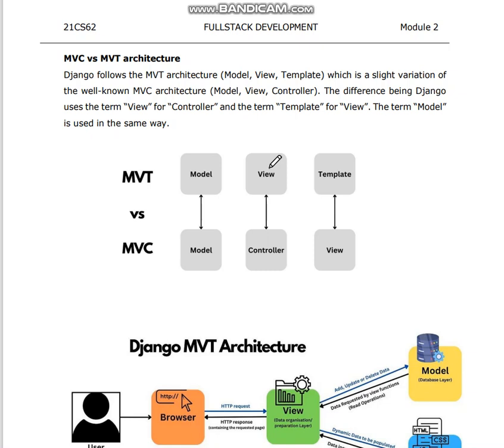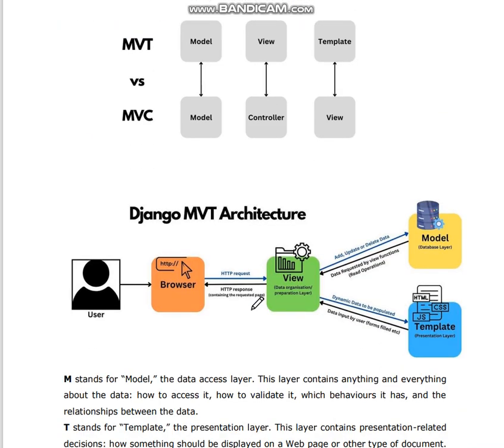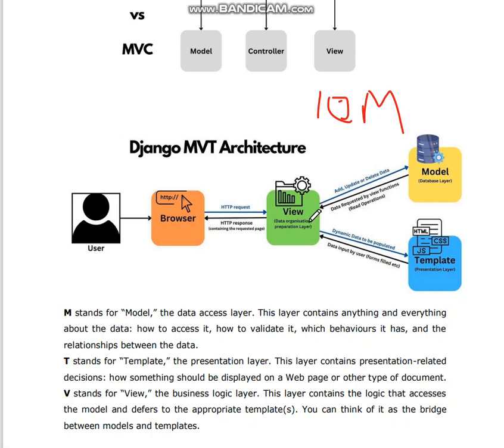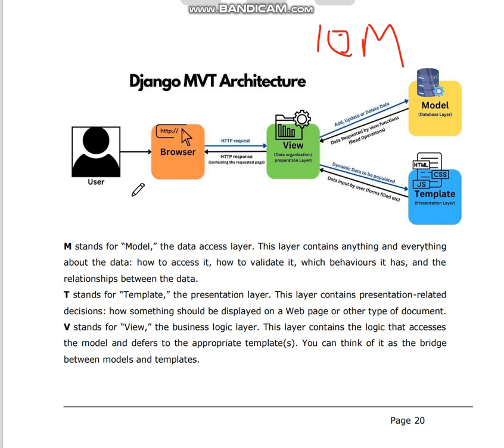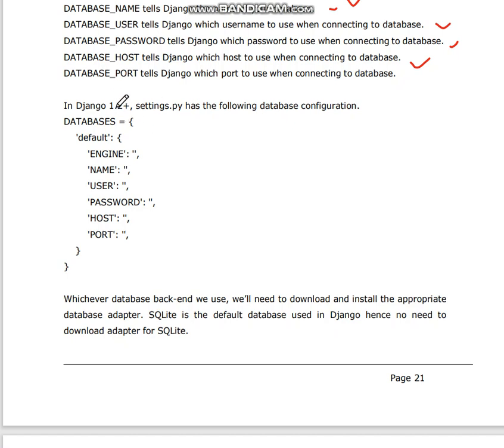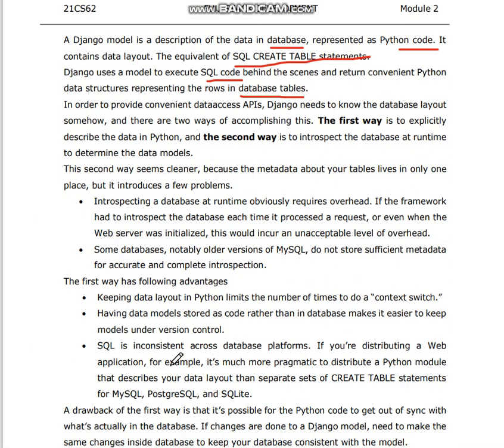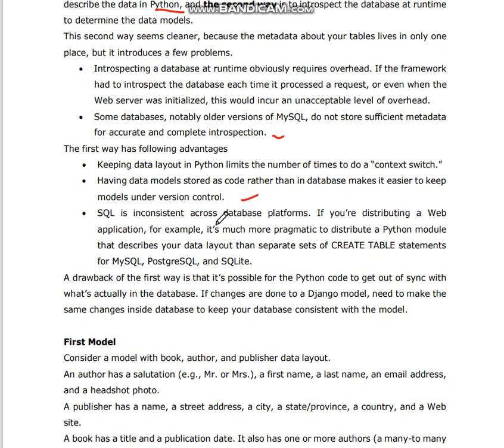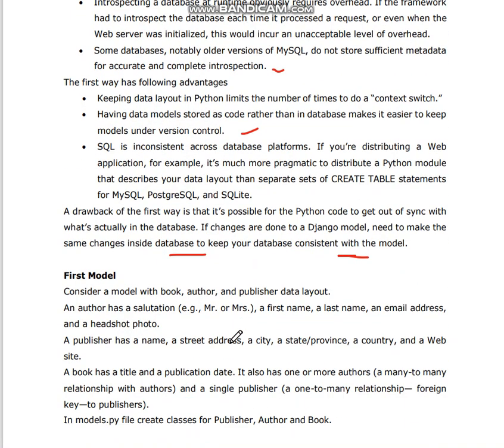Django MVT architecture,Interacting with Database model|21CS62|Mod-2|Full Stack Development|Vtu|L-11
Module-2: Django Templates and Models
Template Inheritance,Django MVT architecture

Subjects like User Interface Design,Compiler design,AI and ML,Automata theory and Machine Learning,Blockchain ,Dataware house and data mining ,Data visualization Subjects are taught.